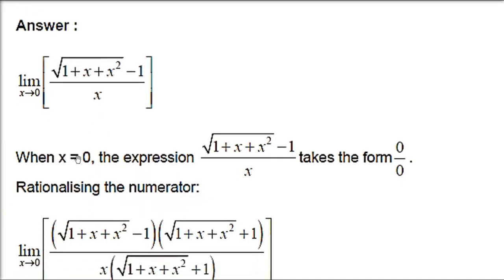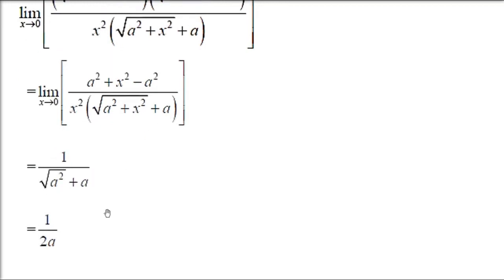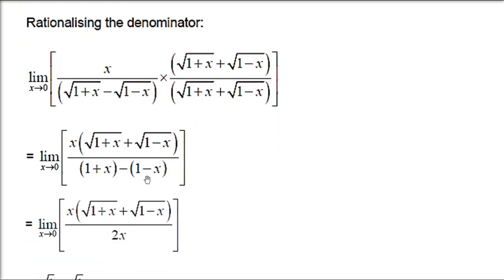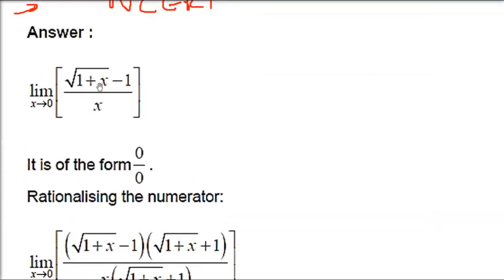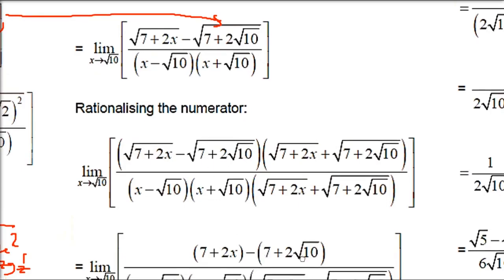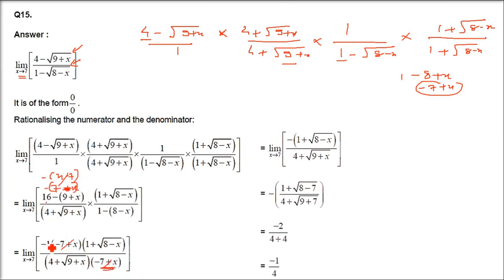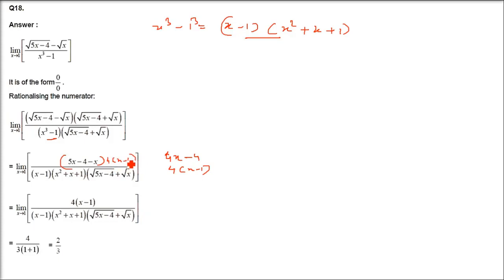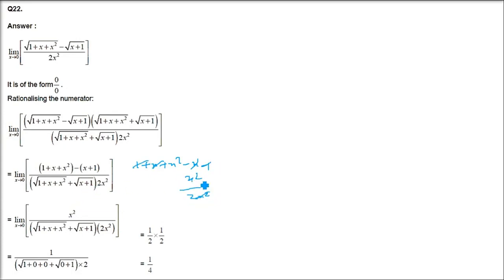RD SHARMA SOLUTIONS CLASS 11 CHAPTER 29 Limits Ex 29.4 Complete